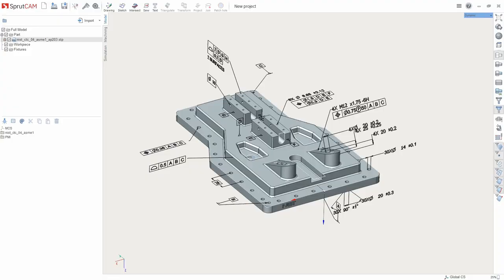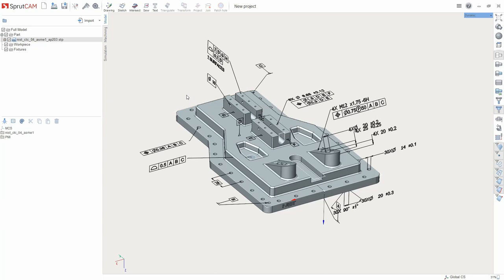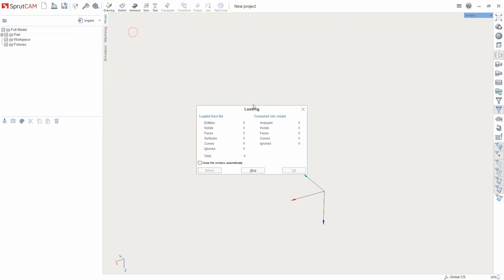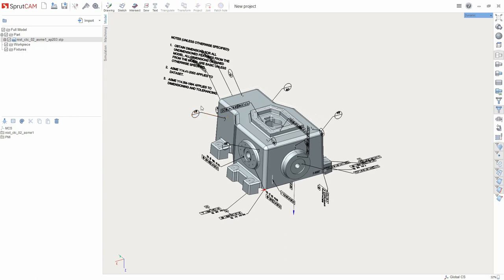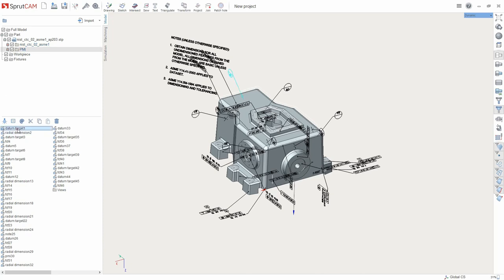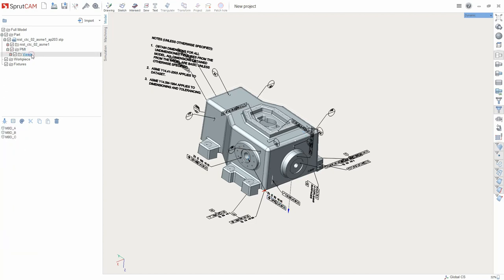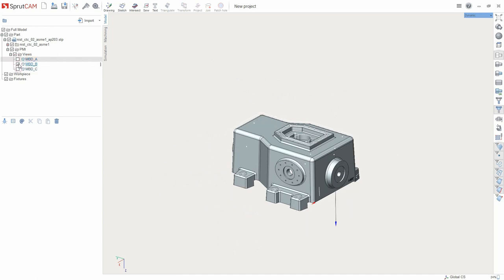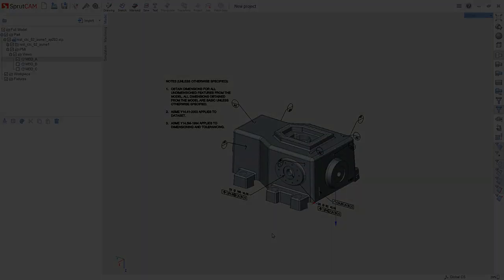SprutCAM 12 - PMI Import demonstration